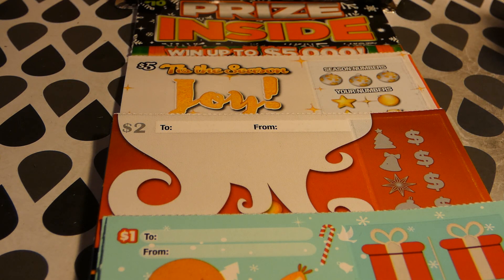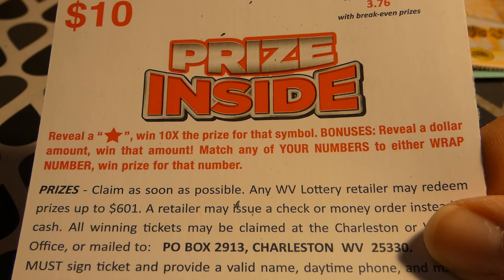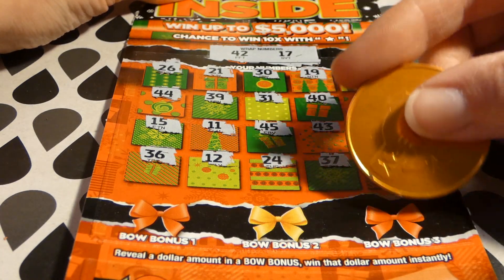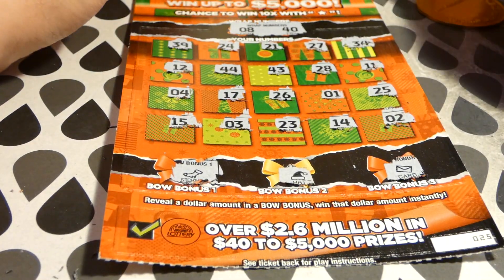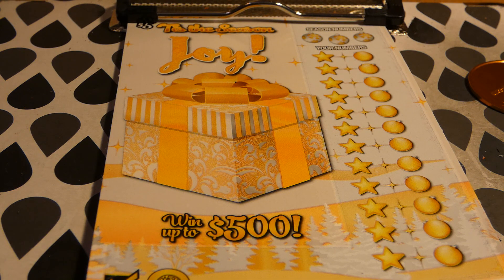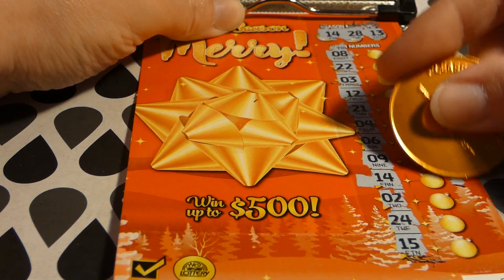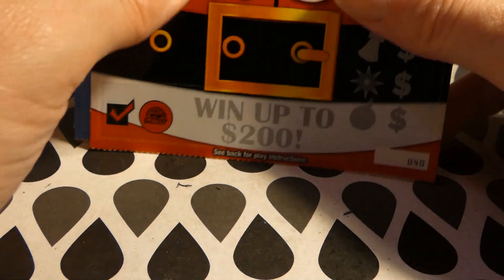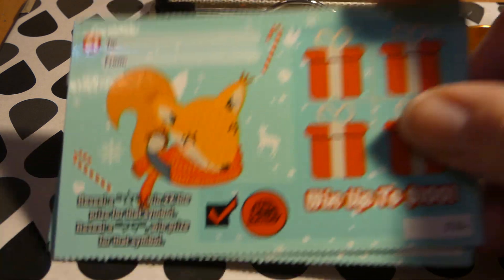WV Lottery Christmas Tickets 2020 - Wild Wednesday #756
Prize Inside, 'Tis The Season, Jolly, and Gift Tag